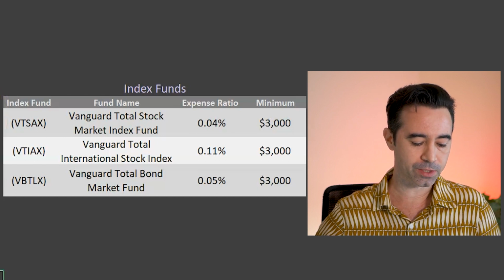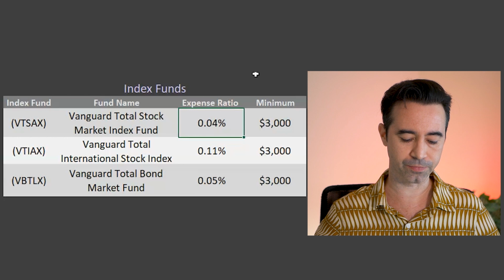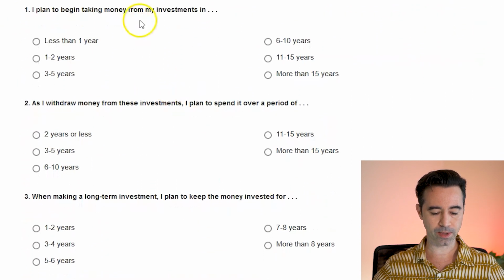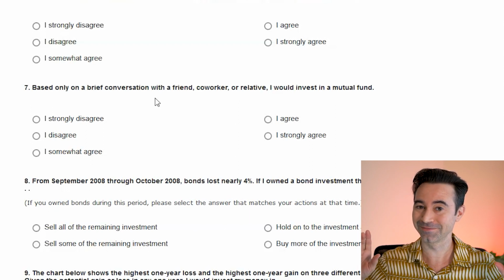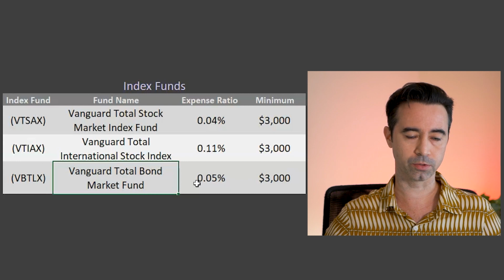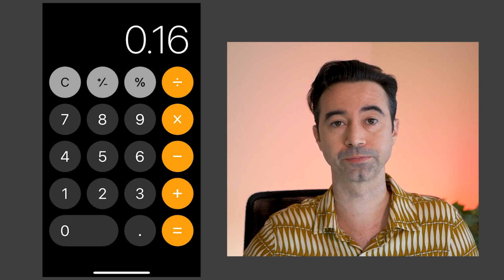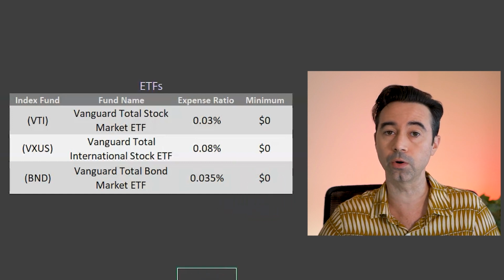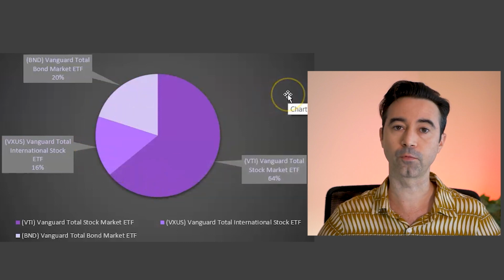How to create a three fund portfolio with Vanguard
In this video I discuss the why and how to create a three fund portfolio with Vanguard.  Three fund portfolios are great because they are cheap, they provide diversification, and they provide asset allocation.

I first discuss the three index funds to use to create a three fund portfolio with Vanguard.  Then, I discuss how to figure out how much you should allocate to each index fund.  After that, I go over the ETFs you can use for a three fund portfolio with Vanguard (instead of index funds).

Timestamps

0:00 Intro – How to create a Vanguard 3 fund portfolio
2:00 Vanguard Three Fund Portfolio Index Funds
4:50 Risk Tolerance for a Three Fund Portfolio and Allocation
8:25 Vanguard Three Fund Portfolio ETFs

Let’s connect